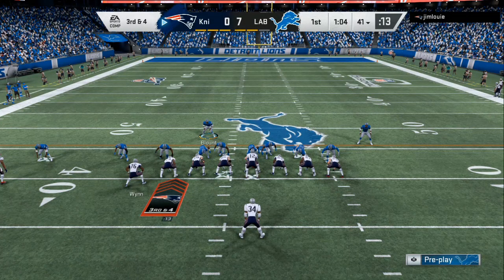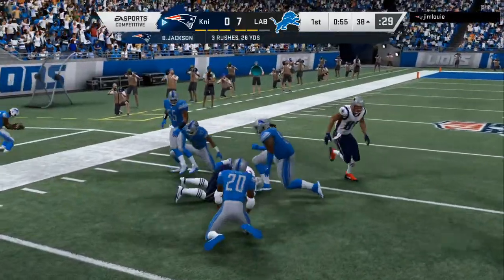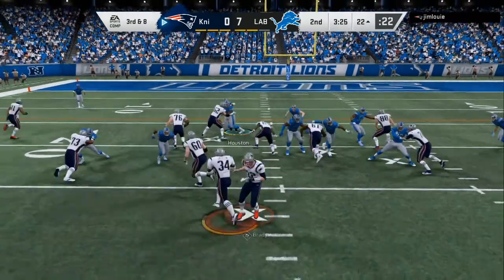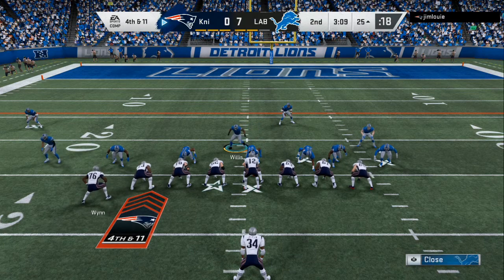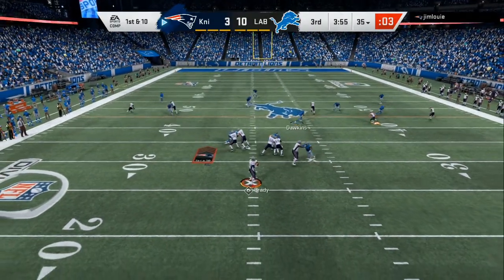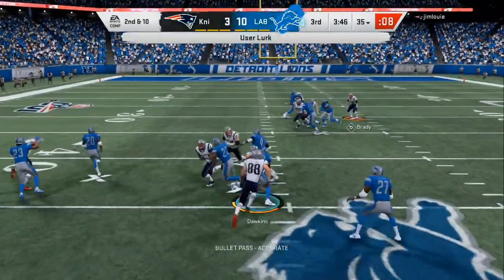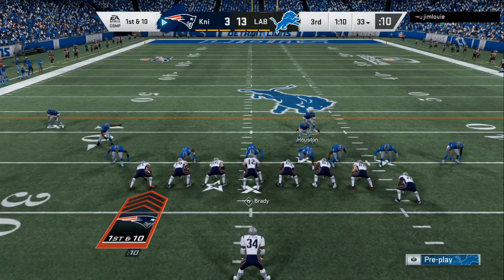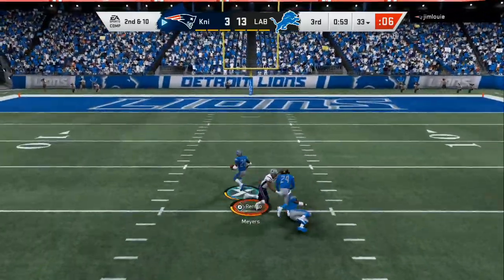HOW TO ADJUST IN MADDEN 20-STOP THE RUN-STOP THE PASS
TODAYS VIDEO I WILL SHOW HOW I CONTAIN THE OP RUN GAME IN MADDEN 20 WITH SMALL ADJUSTMENTS... MADDEN 20 TAKES NO SKILL SO IF YOU CAN FORCE YOUR OPPONENT TO PASS THE BALL YOU ARE IN FULL CONTROL 99 PERCENT OF THE TIME.